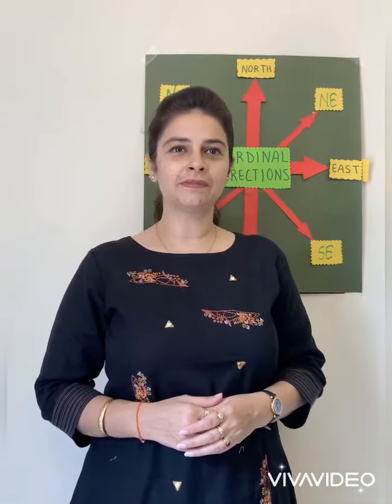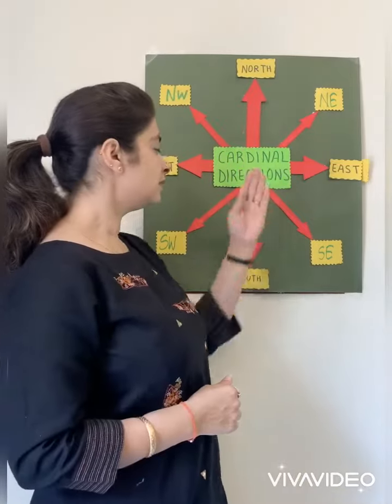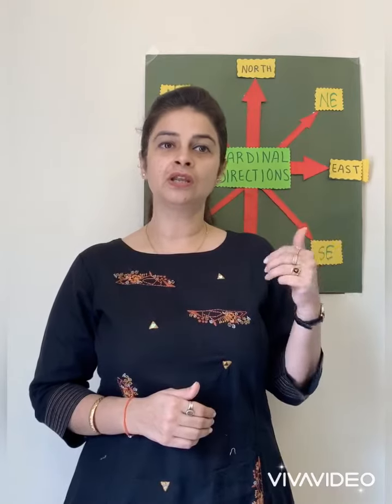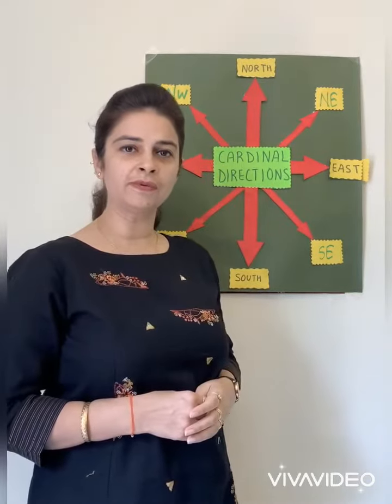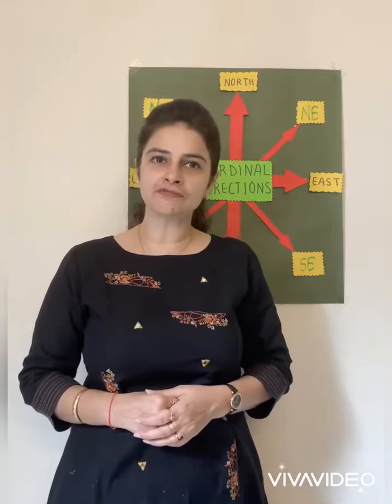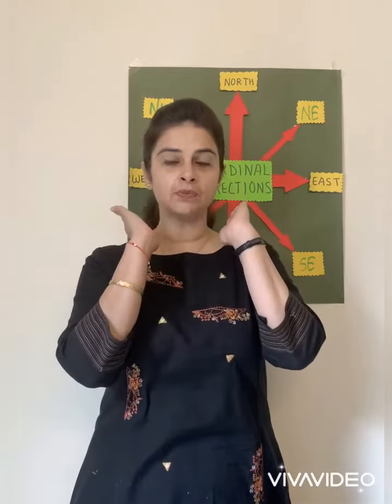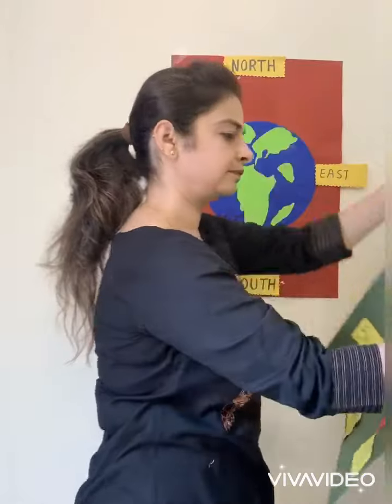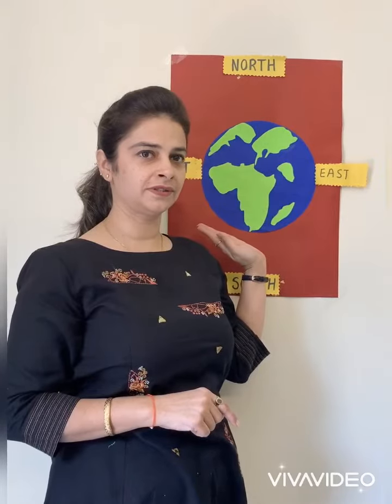Cardinal directions and intermediate directions.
This video explains the geography topic - Directions.